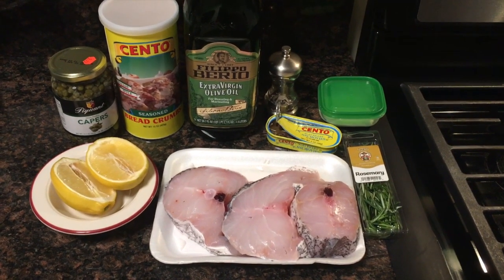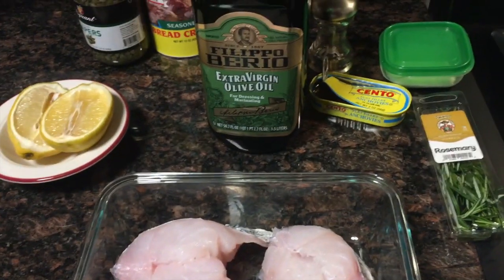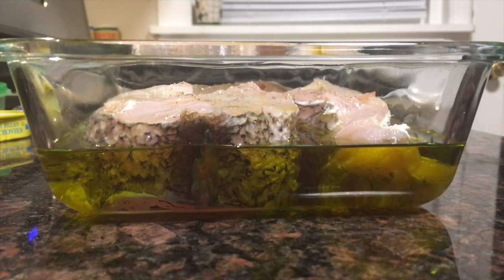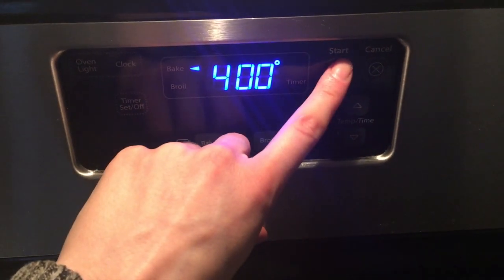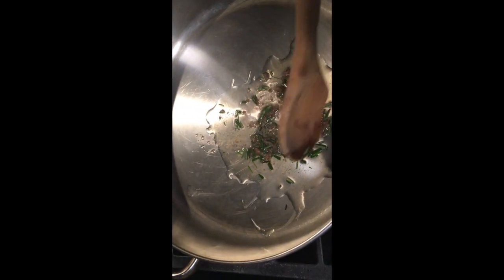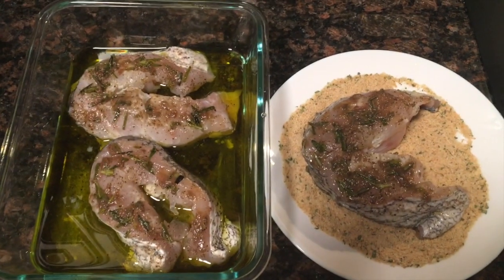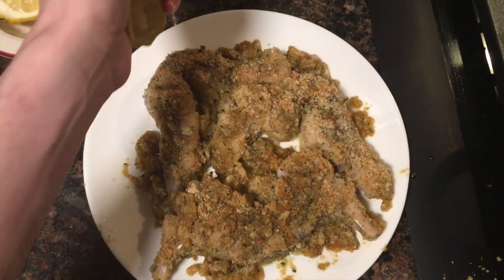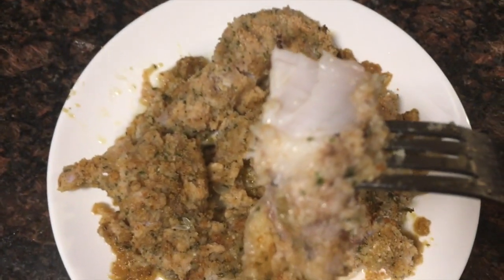PALERMITAN HAKE | Naseddu â Palermitana | Nasello alla Palermitana | Sicilian Cooking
Hi everyone! This is my fifth time making a video like this so it's a little rough still (finally started using landscape mode lol) but I wanted to just start getting something out there since I've been teaching myself to cook on a more serious level for the past year. I am Sicilian American and passionate about traditional Sicilian cooking as well as food in general, so maybe I will make videos about other cuisines as well in the future. I am open to feedback on how to improve!

These are the recipes I referenced for this video, mostly but not solely following the first:

These are the ingredients I ended up using:
1 lb hake steaks
5 anchovies
1 sprig rosemary
6 capers
1 lemon
15 tbs olive oil (roughly) + olive oil for baking
breadcrumbs